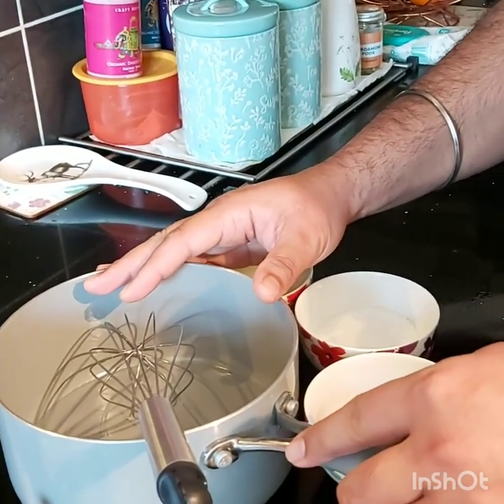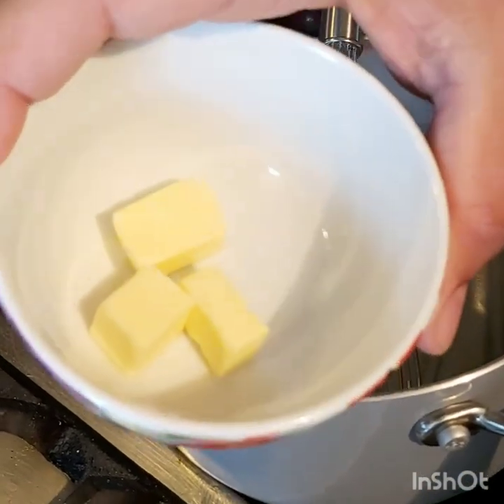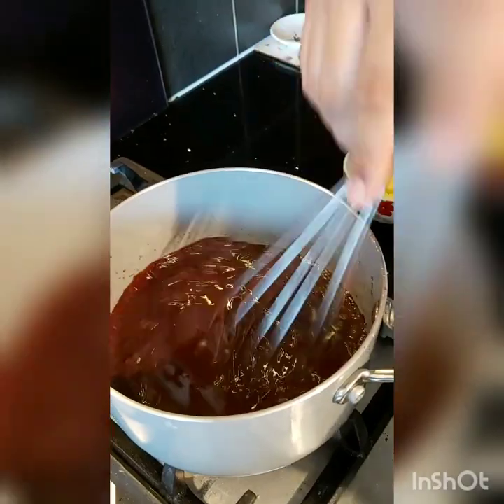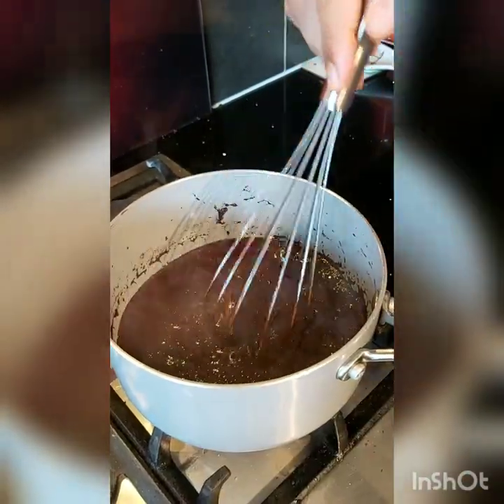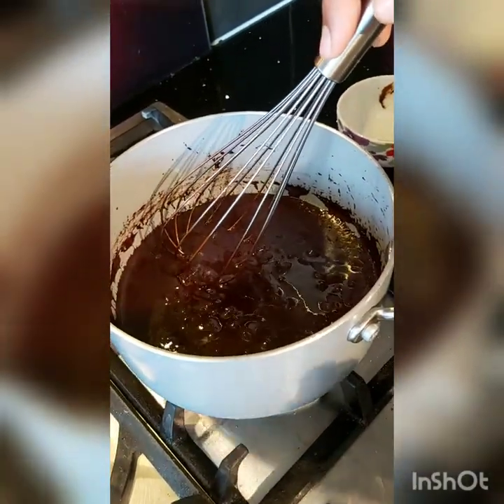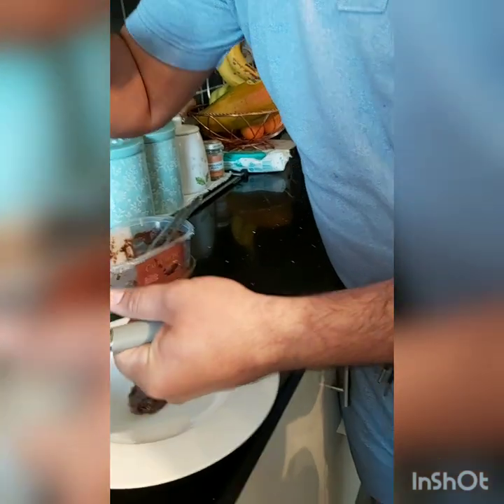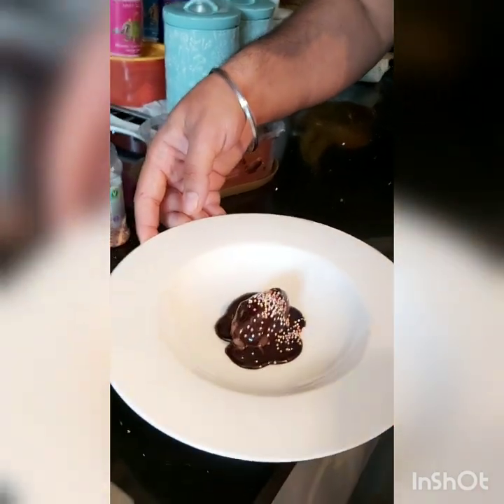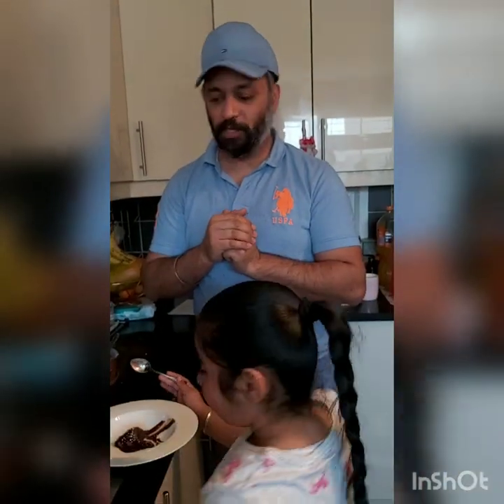water base chocolate sauce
CHOCOLATE SAUCE

INGREDIENTS
30 grams cocoa powder
70 grams caster sugar
100 ml water
15 grams unsalted butter

METHOD
1. Combine the cocoa powder, caster sugar and water in a small pot. Bring it to a boil over medium-high heat, whisking constantly to dissolve the sugar and cocoa powder.
2. Remove the pot from heat and stir in the butter. Let the sauce cool before transferring it to a serving container. The sauce will thicken slightly when cooled.
3.  Keep the sauce covered in the refrigerator for up to 1 week. Warm it up in the microwave or in a pot and whisk till smooth before using.
(Use this chocolate sauce for toppings of ice cream, banana spilts,pancakes,waffles,milk, milk shakes)